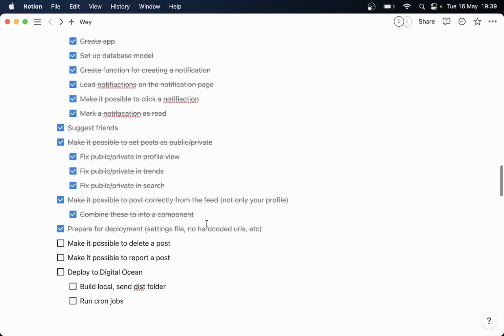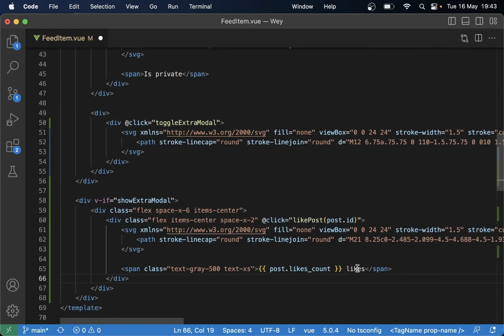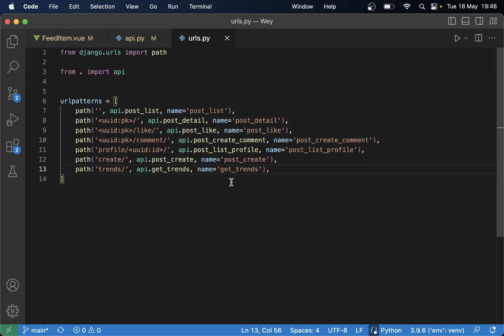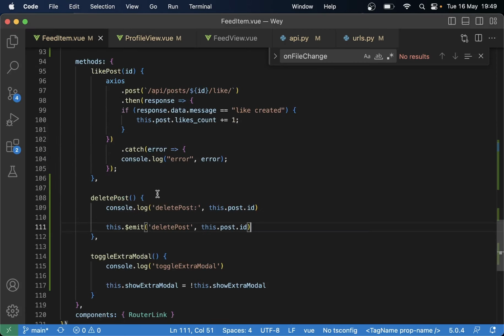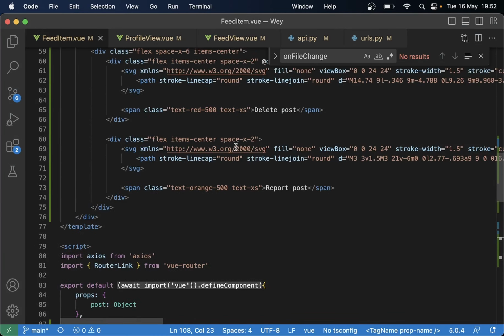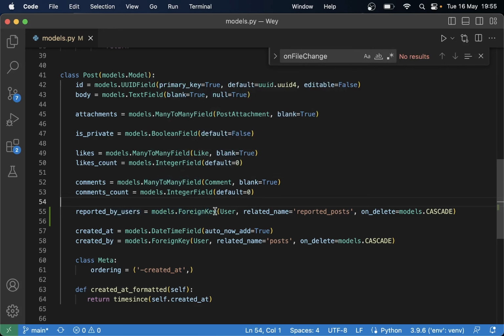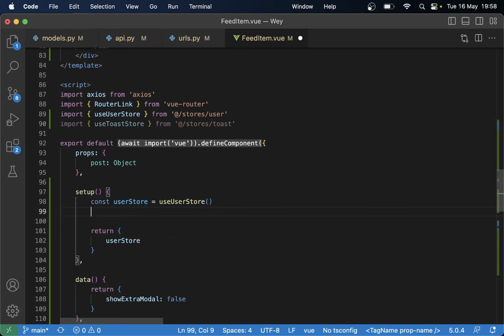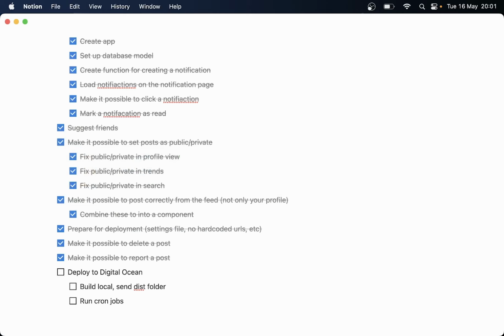Delete/Report posts - Build a Full-Stack Social Network with Django and Vue 3 | Part 14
Welcome to my comprehensive Django, Vue, Django Rest Framework, and Tailwind course where you will learn how to build a fully functional social network from scratch!

In this part of the course, we will make it possible to delete posts and also report them.

Support me

Important links